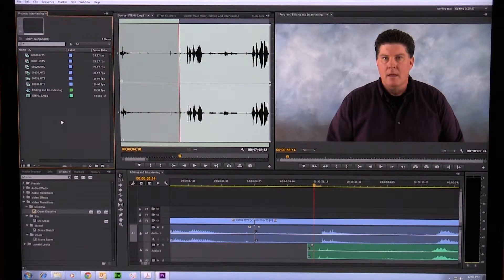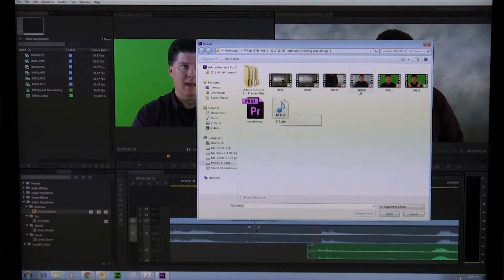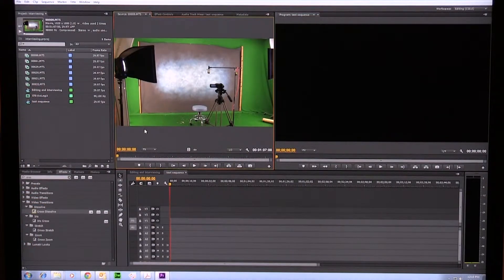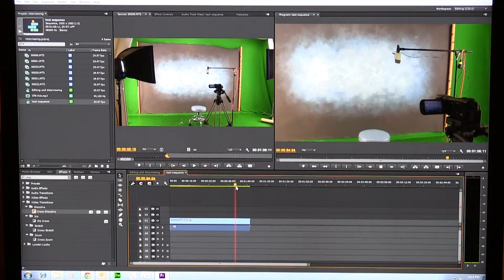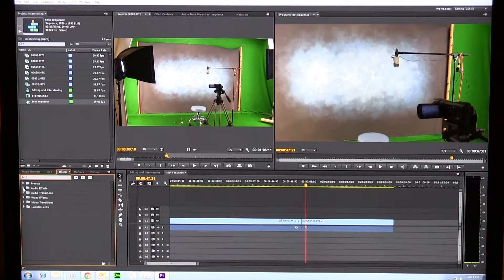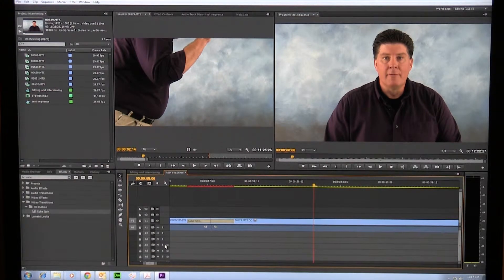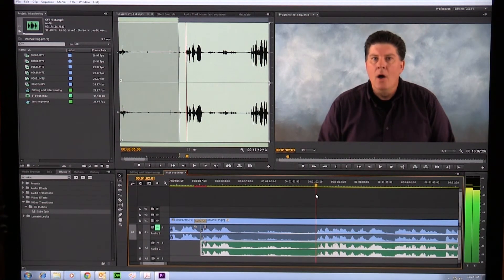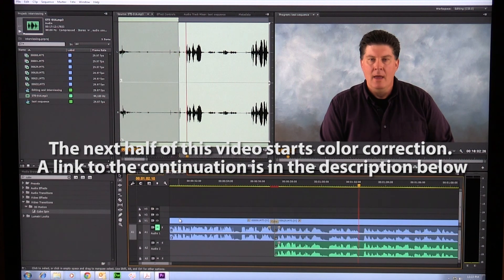Beginner's Guide to Premiere Pro CC - Everything You Need To Get Started - Part 1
This is part 1 of a 4 part series I'm working on for the beginner who is trying to learn Adobe Premiere Pro CC. I try to go slow and deliberate - but still cover a lot of ground, while skipping a bunch of the details you should eventually know, but don't necessarily need to know to create some nice video. I hope to finish this series along with several others during the month of October, 2013